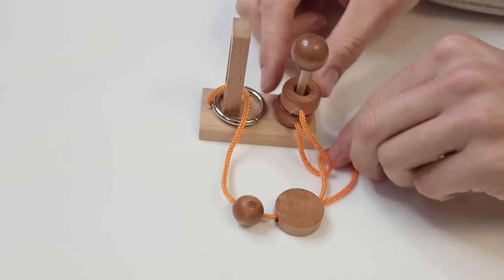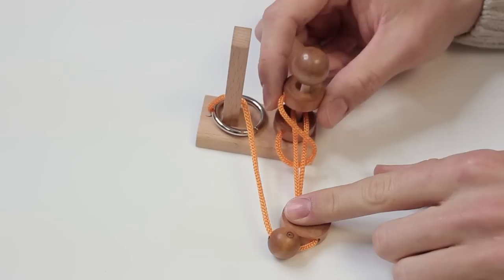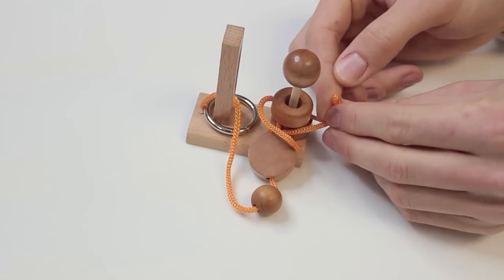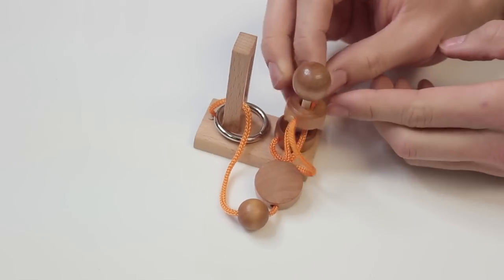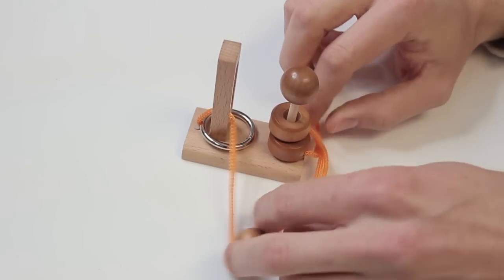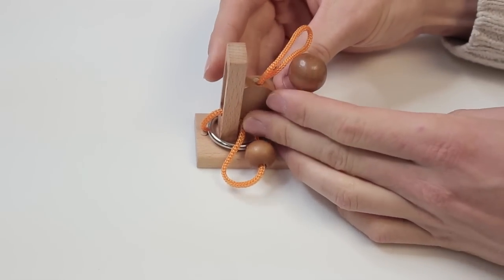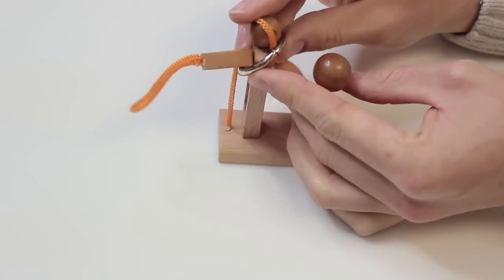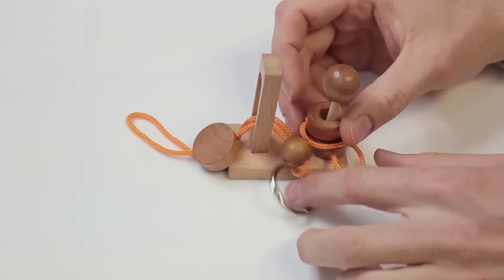IQ Buster - Snaker puzzle solution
Slither, slither, up and over, down and around, through the ground and your out...no problemo! Silly snakes can't stump you, right?! Give this brain teaser a pleaser and get her done! You can do it, just slither on over and give The Snaker a piece of your mind. or click play and watch the video solution.